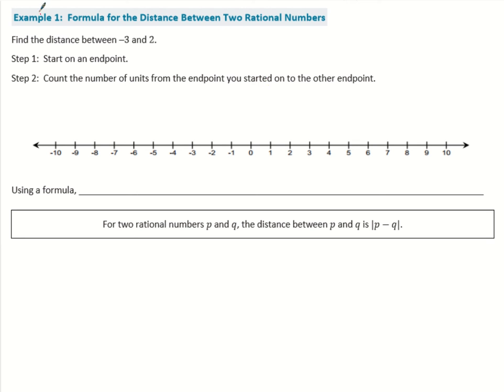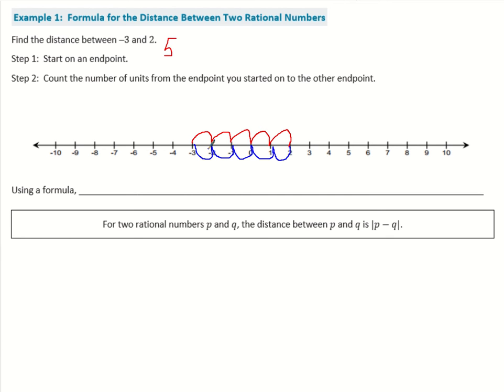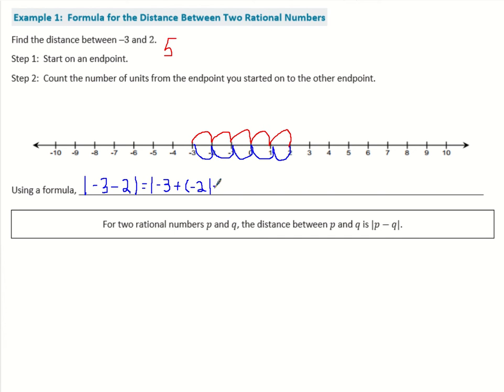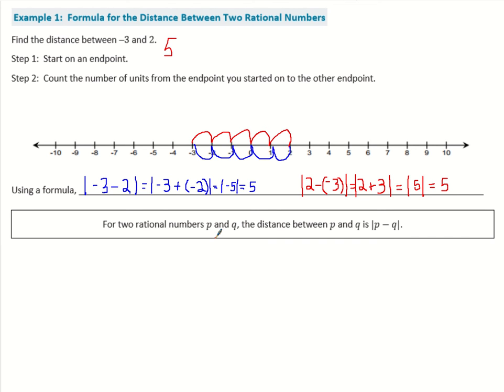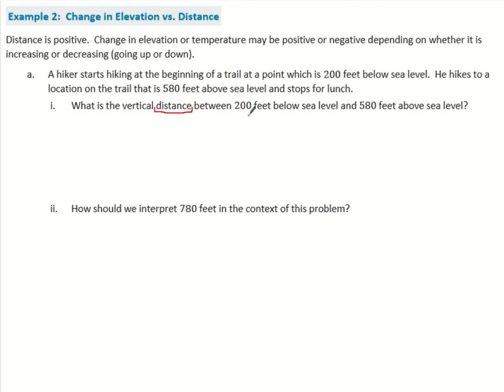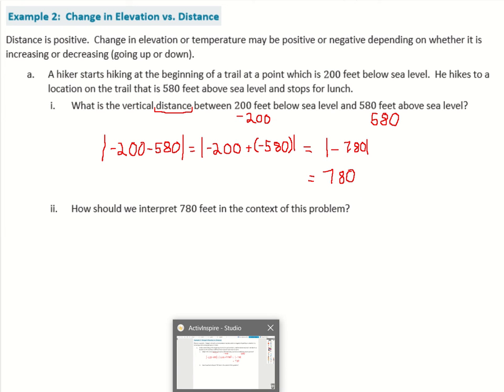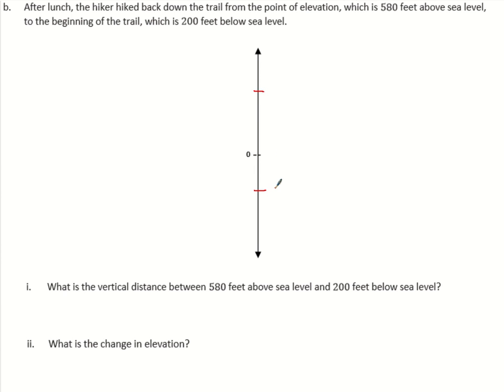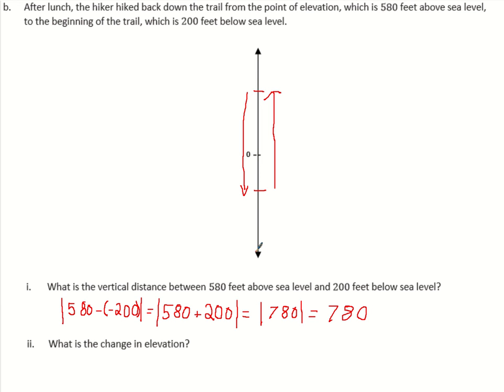She's going the distance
Today, we look at a snippet of our 7th Grade Module 2 Lesson 6